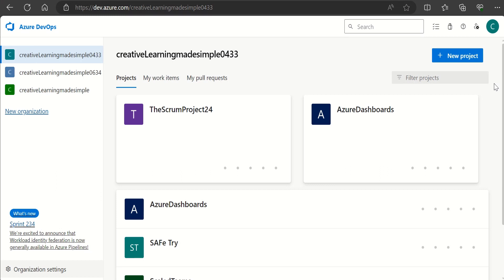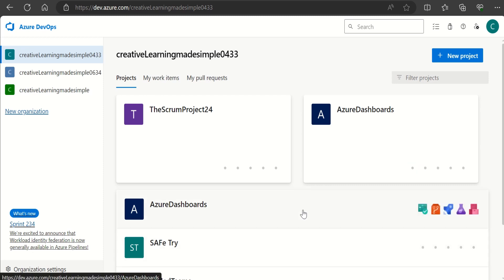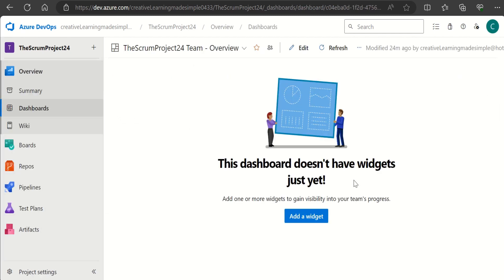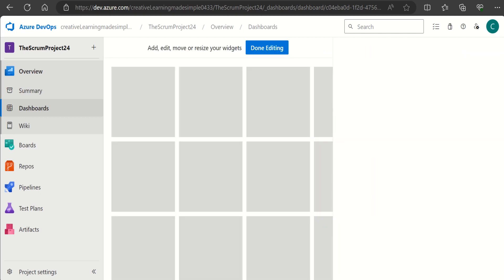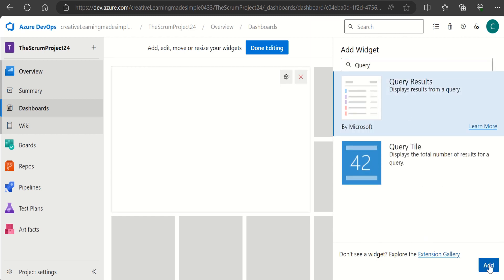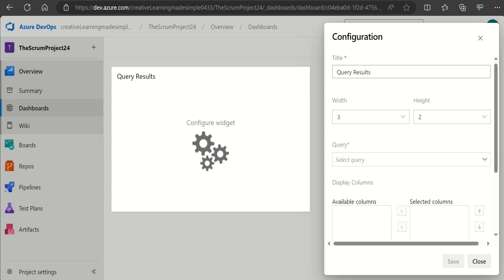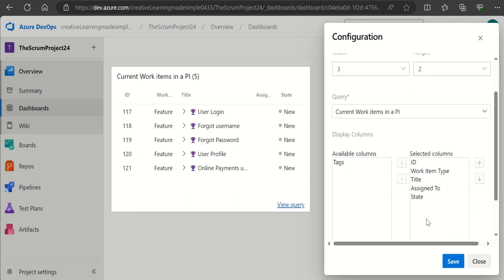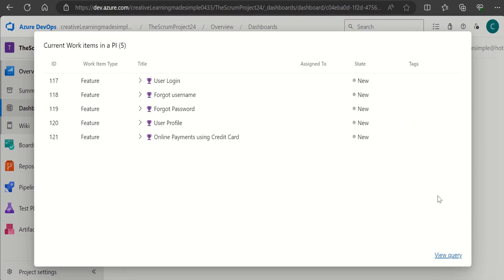How to Configure PI Sprints, Features Planned in a PI, PI Dashboard Query Report using AzureDevOps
In this video; I have explained How to Configure PI Sprint using Azure - this is particularly useful when teams are part of a Program Increment or PI. We will also learn how to tag features in a PI to a PI Sprint or Quarterly Sprint. We will also see how to design a query to list all features and stories in a particular PI to Azure Dashboard.

Chapters in this Video:
✅00:00 Video Overview
✅01:12 Understand Current Product backlog and its structure
✅02:46 Create PI Sprints in Azure
✅04:58 Bring Team Sprints under PI Sprint
✅05:28 Create one IP Sprint under a PI Sprint
✅05:52 Create a Second PI Sprint
✅08:00 Select Backlog Iterations using Team Configuration
✅08:45 Check the Sprint View in Azure
✅09:34 Tag list of features to a PI Sprint
✅12:25 Create a query to list all features/stories of a PI
✅13:36 Add Query Results Widget to Azure Dashboard
✅14:00 User our query to add PI Results to Azure Dashboard

2. If you are *new to AzureDevOps and want to use it for Agile Scrum team or Scaled Agile (SAFe) Teams; Please refer below Series on AzureDevOps*